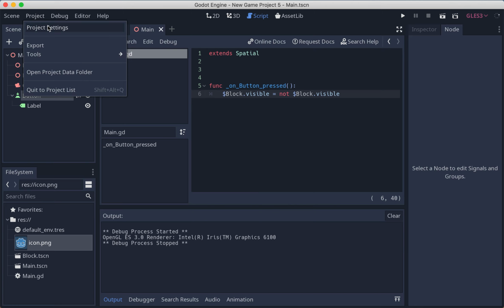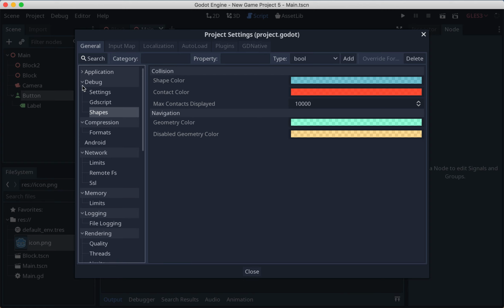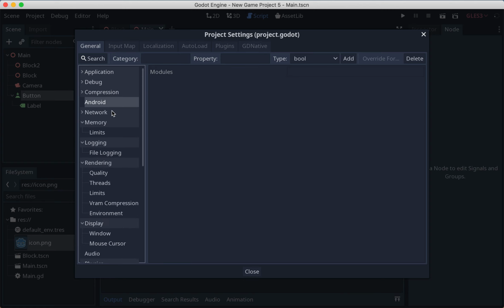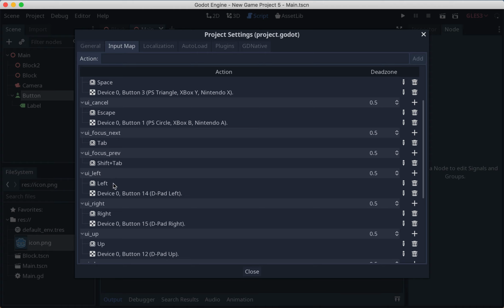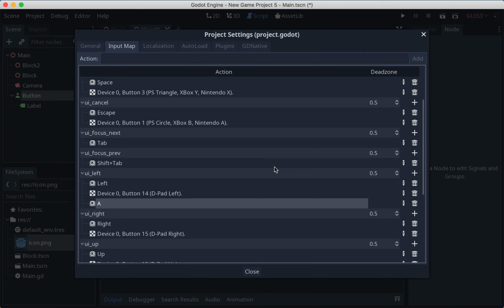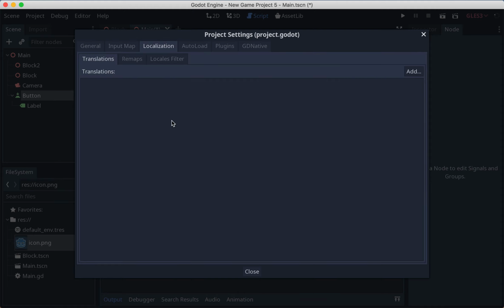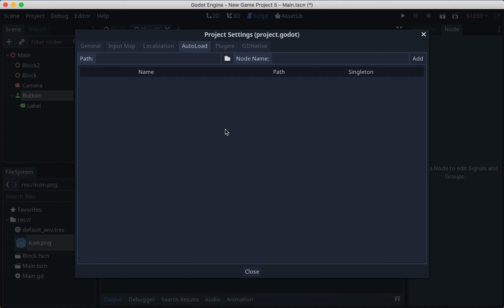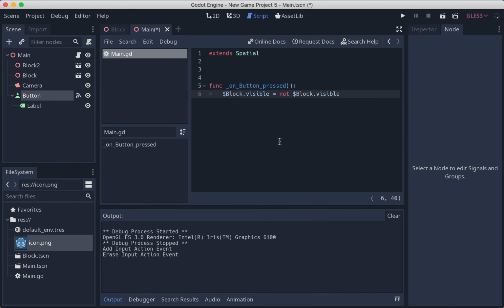Project Settings - Everything to Know About Godot 4